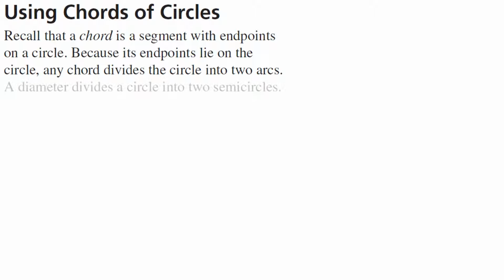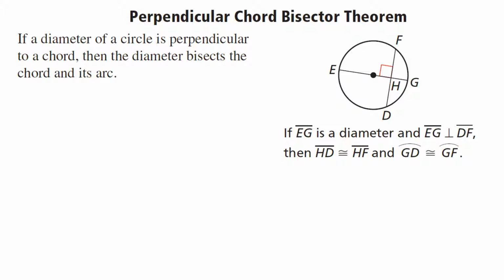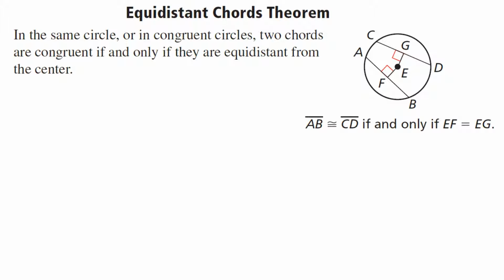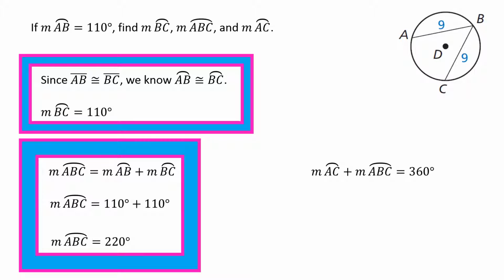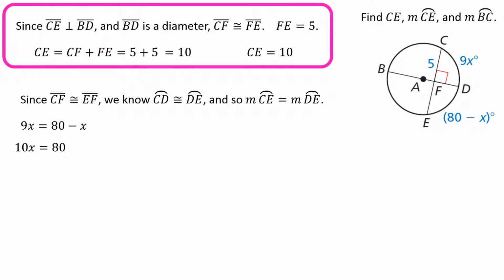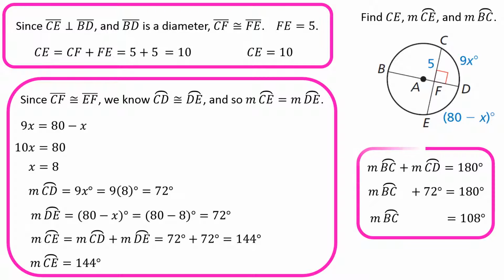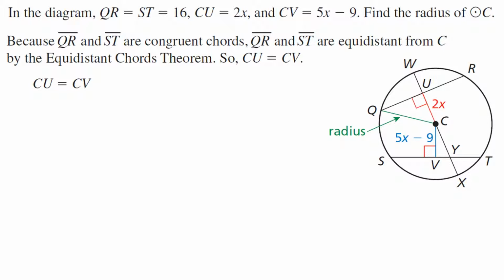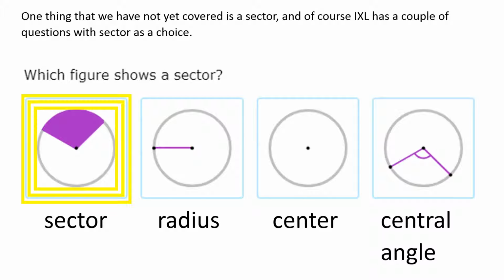Geo Unit 11 Lesson 3 podcast